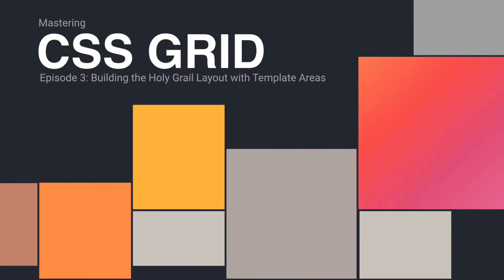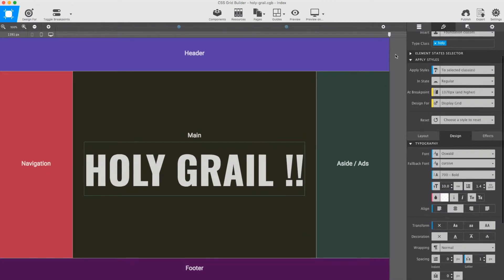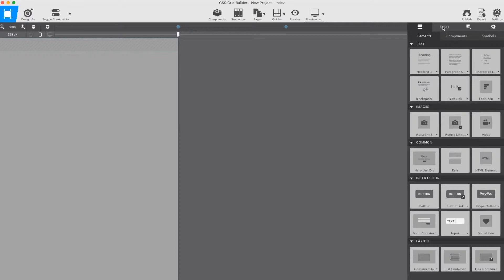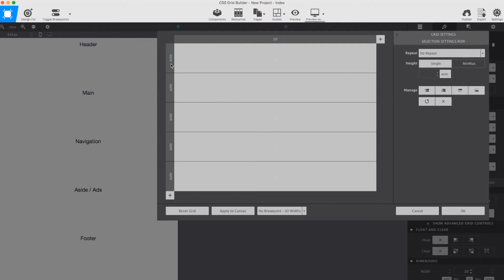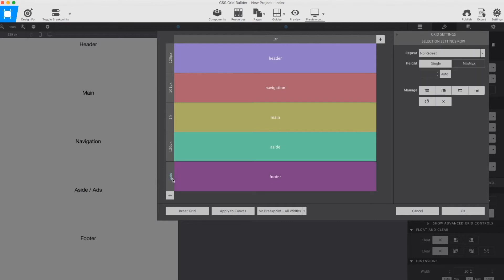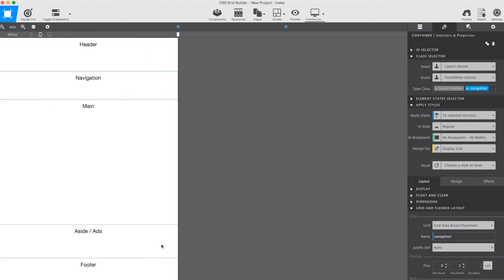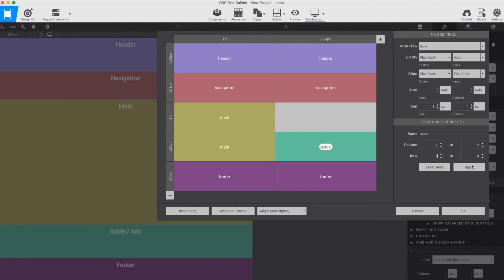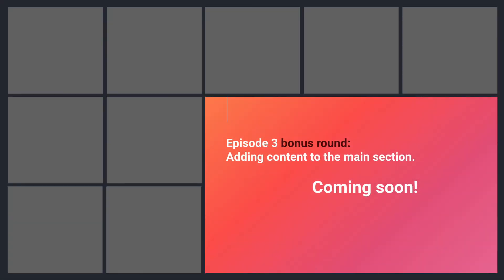CSS Grid Series Episode 3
Creating the Holy Grail layout using CSS Grid Template Areas with CSS Grid Builder and Site Designer V3.